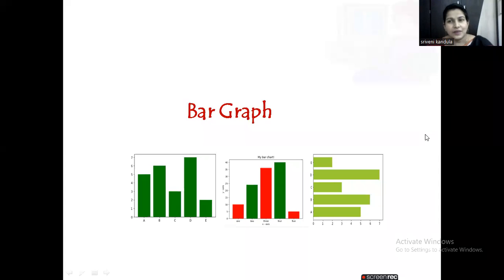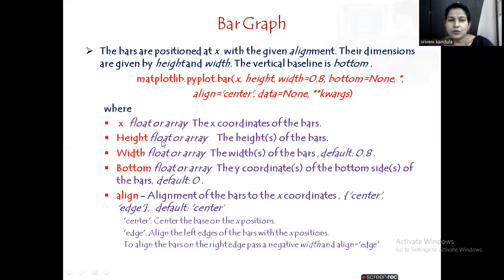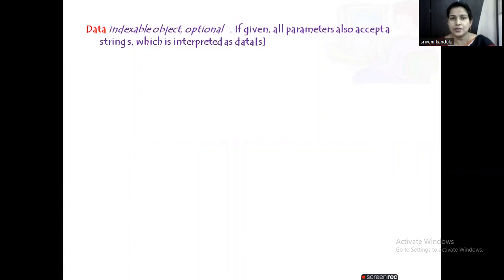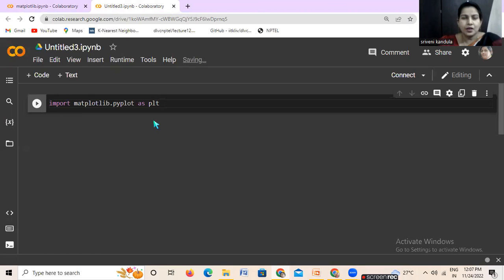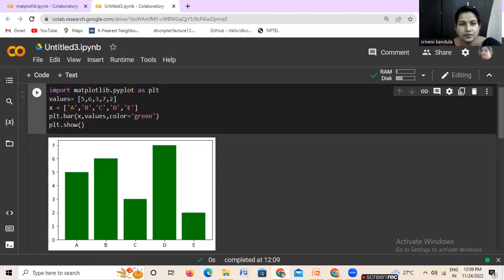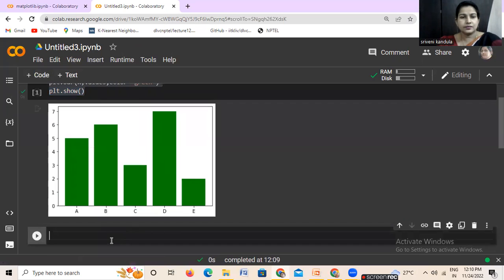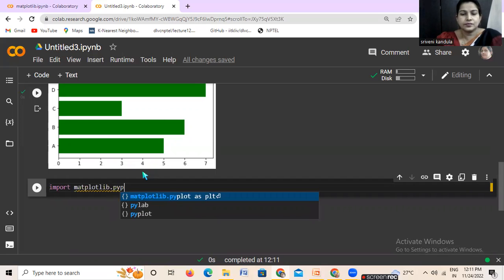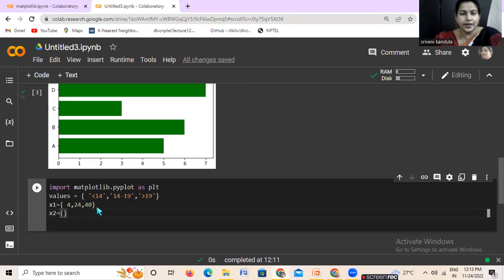Data Visualization Using Matplotlib part-3/Bar Graph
Plotting Bar Graph (vertical & horizontal) using Matplotlib